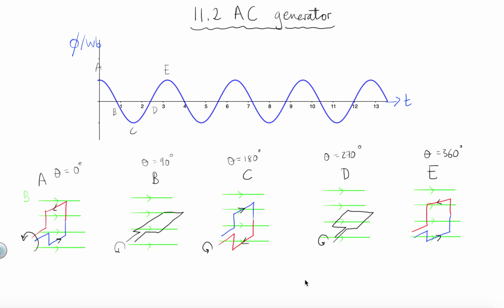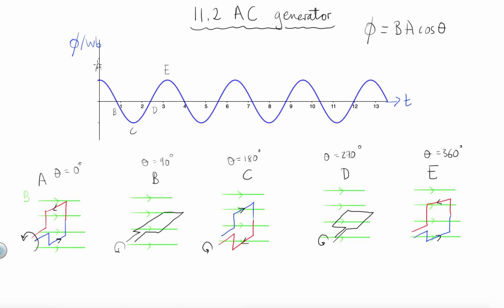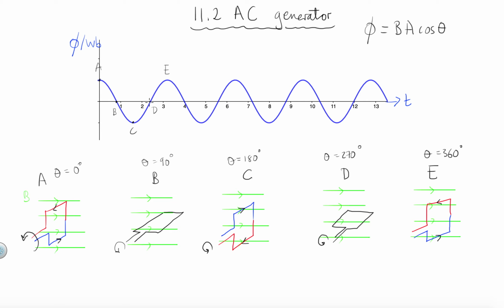11 2 Transmission of power 01 Relationship between coil motion and magnetic flux time graph